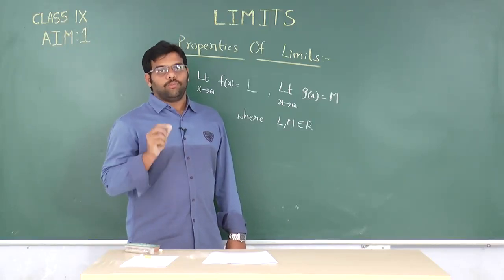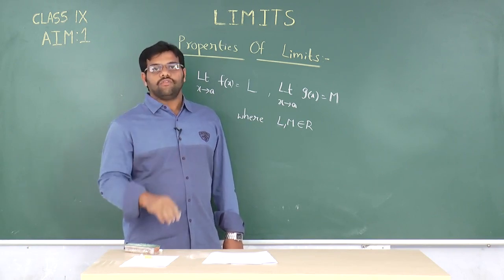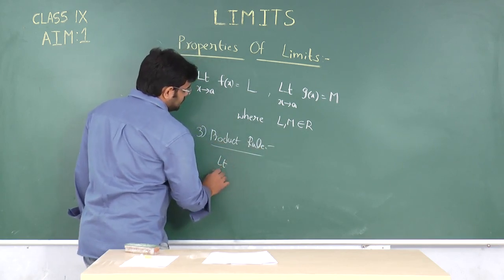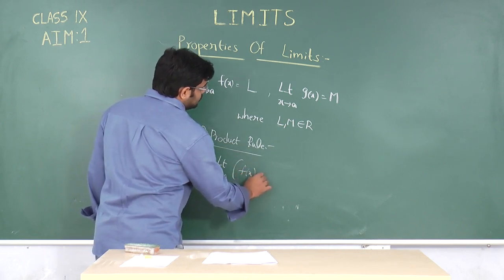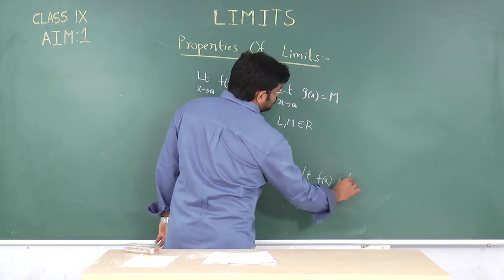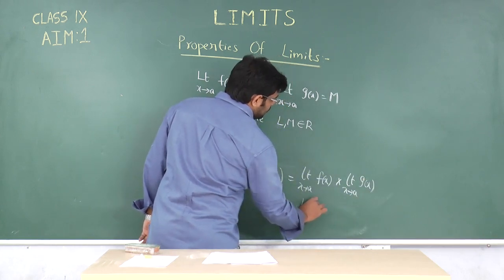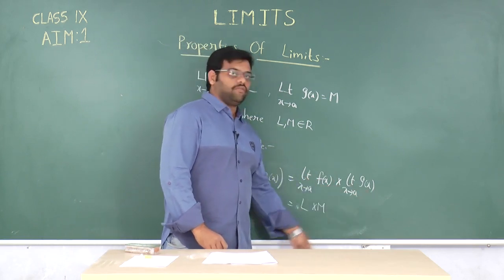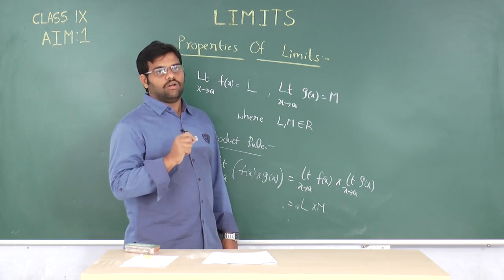SCTS | 9th Class | MATHS | Limits | 01_Introduction of limits part-4